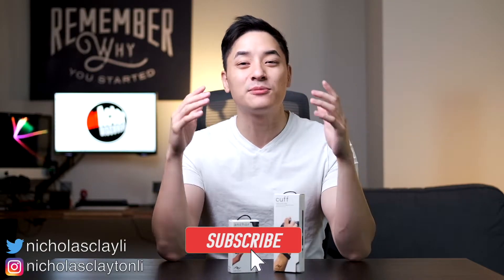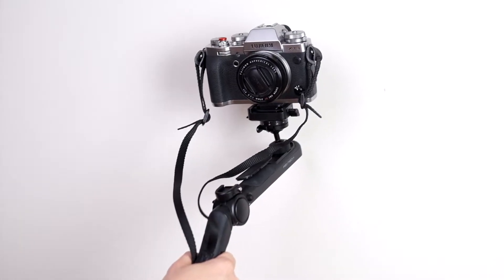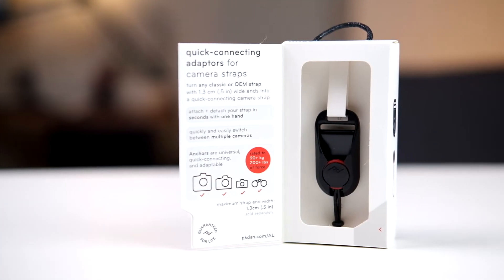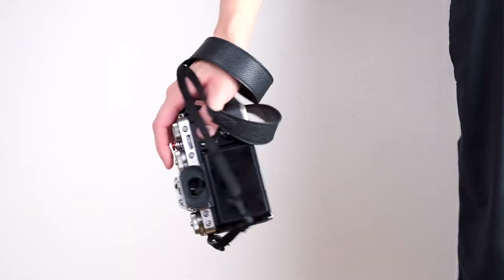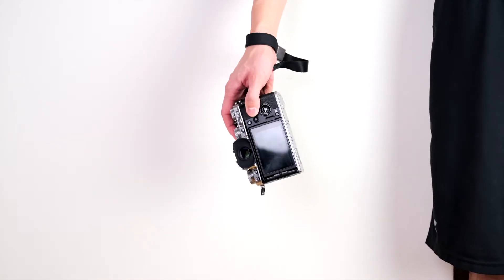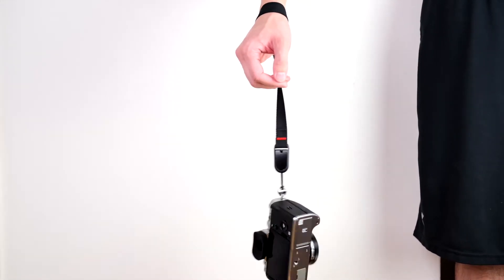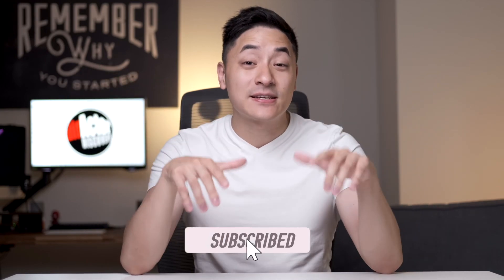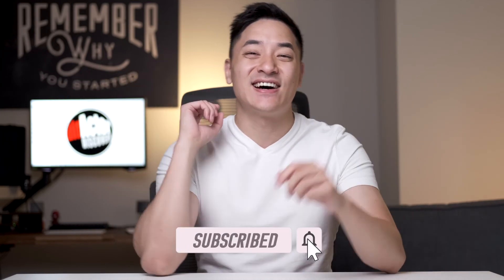Something All Youtubers and Vloggers Should Get! The Peak Design Anchor Links (帶中文字幕)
I highly recommend all Youtubers and Vloggers look into getting this for their cameras!
Gear
Camera: Fujifilm X-T4
           Fujifilm Fujinon Zoom Lens XF18-55mm F2.8-4.0 LM OIS
Audio: Rode VideoMic NTG
Light: Godox SL-60W CRI 95
Tripod: Benro A2573FS4 Single Leg Video Tripod Kit